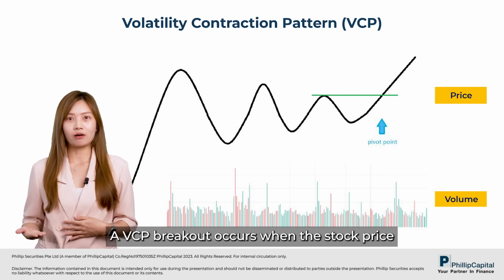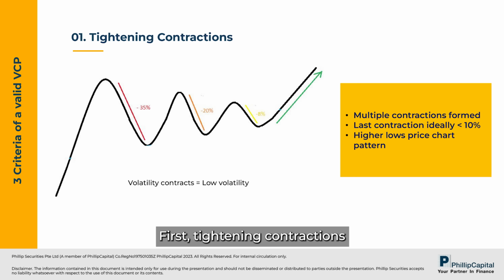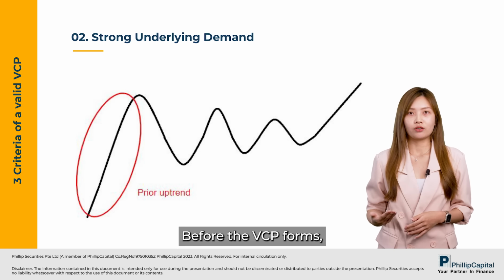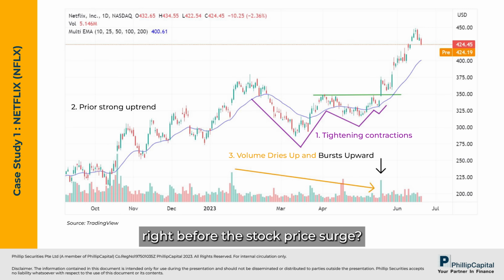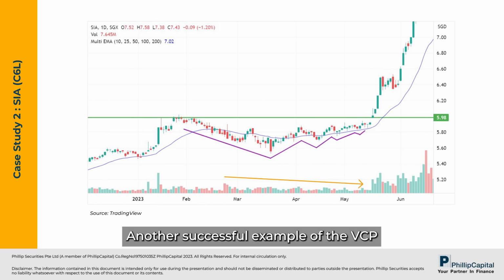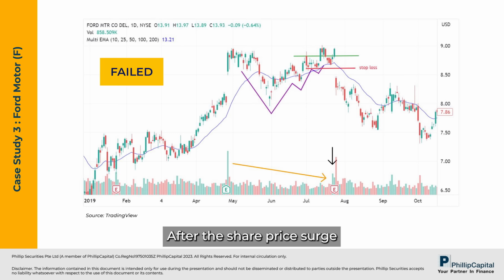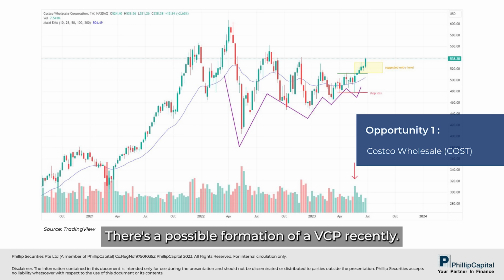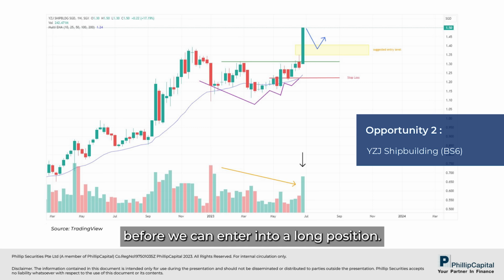Unlocking the secrets to a profitable trading strategy: Market Watch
In this episode of PhillipCapital's Market Watch, Li Wen, CFD Dealer from Phillip Securities, delves deeper into to the Volatility Contraction Pattern (VCP), a scenario where price and volume exhibit constructive behaviour while supply is gradually absorbed from left to right within a price base.

0:37 – Introduction to VCP
1:32 – Why VCP?
1:52 – 3 criterions of a valid VCP
3:11 – Example 1 of successful VCP trading strategy: Netflix
4:05 – Example 2 of successful VCP trading strategy: SIA
4:47 – Example of unsuccessful VCP breakout: Ford Motor
5:34 – Trading Opportunity 1: Costco Wholesale
6:04 – Trading Opportunity 2: YZJ Shipbuilding

New to the markets or just looking to brush up on your skills?

We offer a range of resources to help you find opportunities to take your trading to the next level:

Join our Free webinar / seminar for the latest tips, strategies and insights